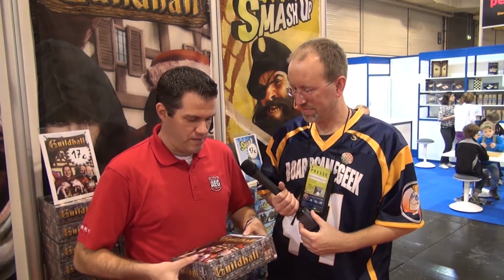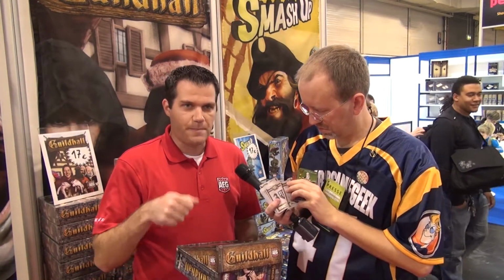Guildhall Overview - Spiel 2012